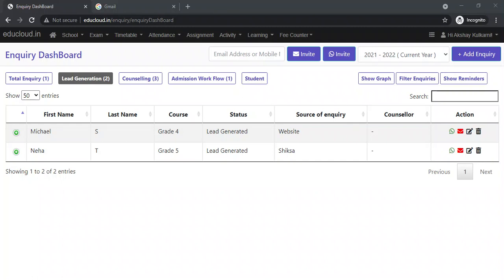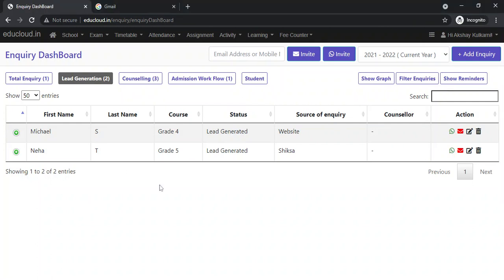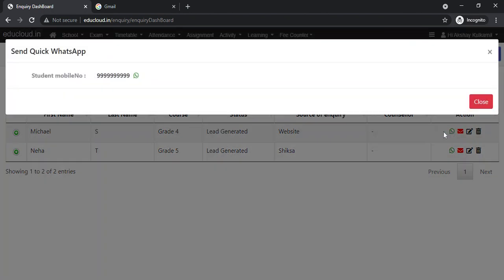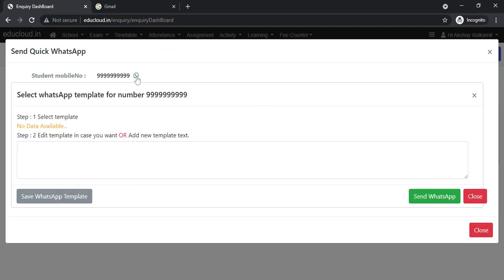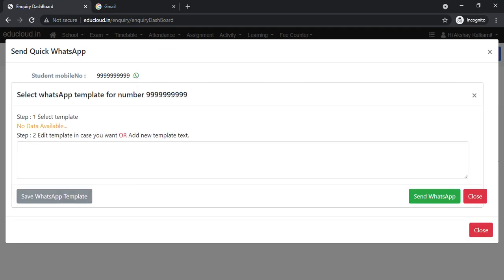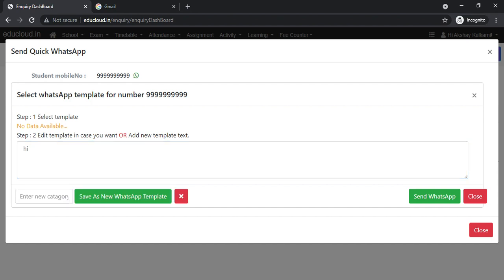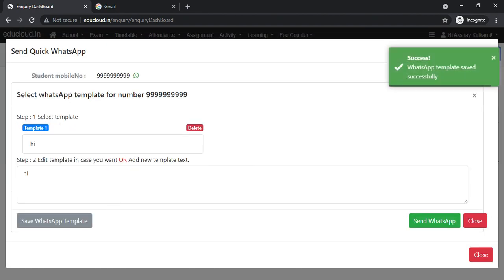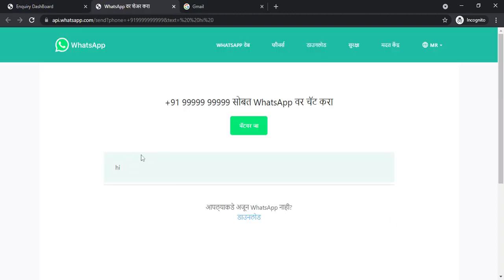Send custom WhatsApp messages to enquiries | Enquiry CRM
This video shows how to send custom WhatsApp messages to enquiries in Enquiry CRM module